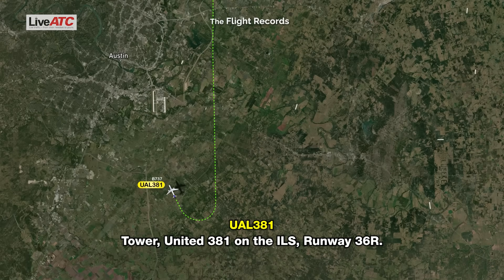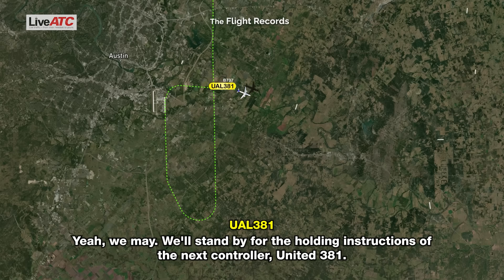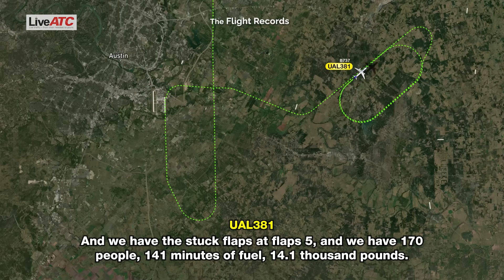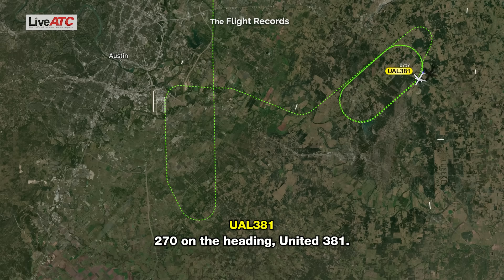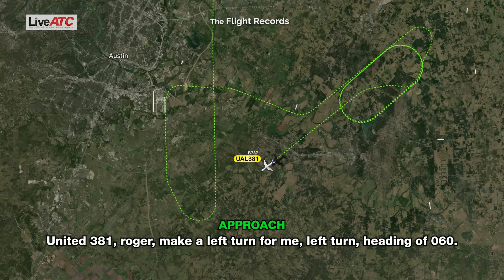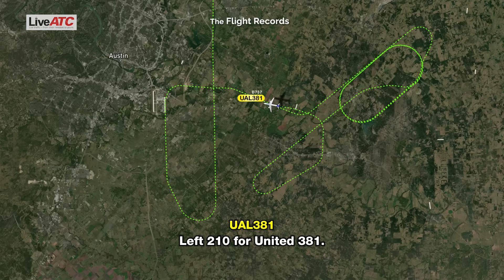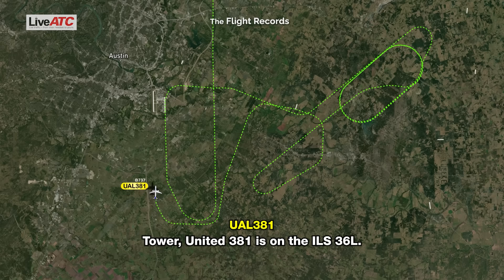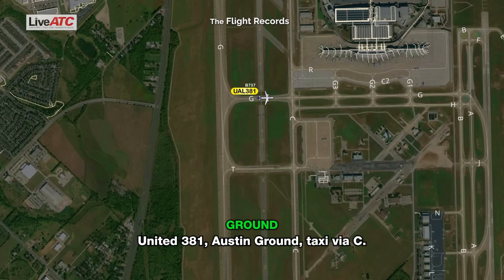STUCK FLAPS! United Boeing 737 goes around due to flap issue in Austin.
A United Boeing 737-900, performing flight UA-381 from Washington Dulles, DC to Austin, TX (USA), was on final approach to Austin's runway 36R when the crew initiated a go-around reporting a flaps issue and requesting delay vectors.

The aircraft climbed back to 3000 feet and entered a holding for about 30 minutes. The aircraft subsequently landed on the longest runway available, runway 36L, at a slightly higher than normal speed (165 knots over ground) and after landing requested emergency services to check their brakes.

IMPORTANT:
This video is all about education. It's designed to give aspiring pilots and air traffic controllers a taste of real-world situations through example scenarios and helpful info. But that's not all! Current pilots and controllers can also benefit by listening to real radio communications from around the globe. This helps them stay sharp and think about how they might handle similar situations.

To create these videos, I keep my ear to the ground on major aviation news and events. I check the dates and time zones to see if I can find recordings of the radio conversations. Then, I become a bit of a broken record myself, listening to them repeatedly to create subtitles and identify key moments. Finally, I whip up some animations (or grab them from ADS-B websites) and combine them into a neat package.